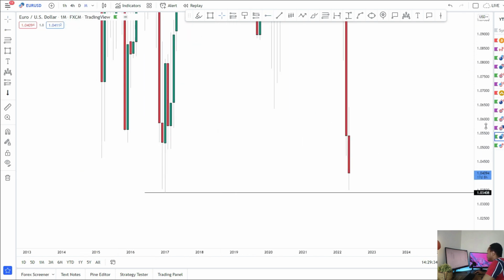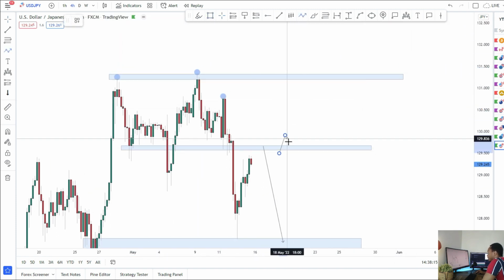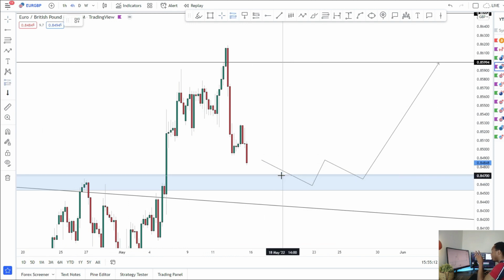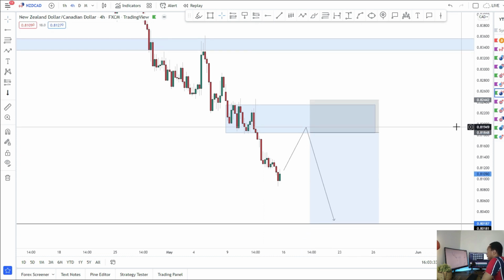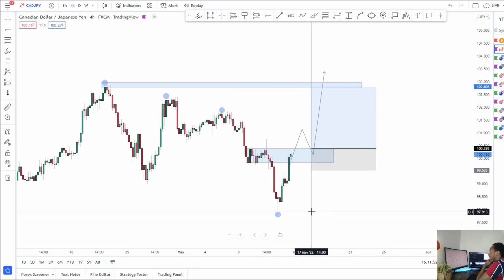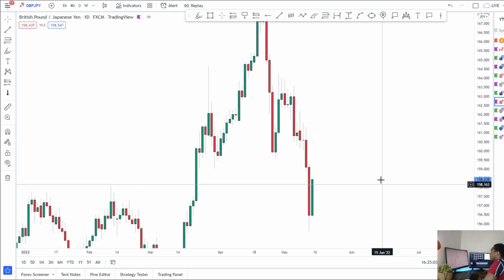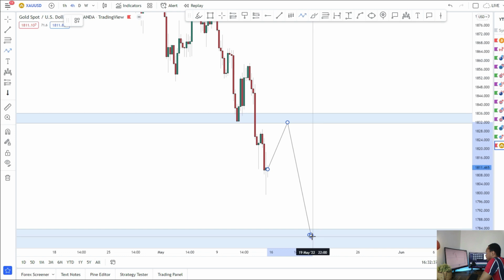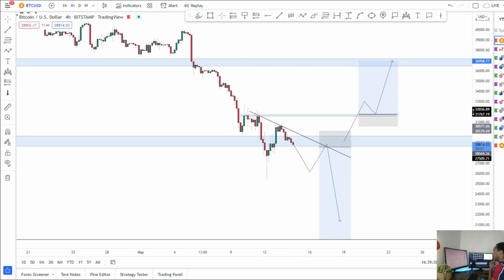Weekly Forex Market Analysis 16 - 20 May 2022 | 13 Pairs Analysed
Weekly Forex Market Analysis 16 - 20 May 2022 | 13 Pairs Analysed. Join me as I analyse the daily, weekly, and monthly timelines for 13 Forex market pairs, including Gold and Bitcoin, using the areas of support and resistance to identify possible buy or sell opportunities for this week. Please note: The content and services in my videos are intended for Forex educational and informational purposes only.

Contents Page
Introduction - 0:00
EUR/USD Forex Analysis - 00:29
USD/JPY Forex Analysis - 03:48
USD/CAD Forex Analysis - 06:34
EUR/GBP Forex Analysis - 08:35
AUD/USD Forex Analysis - 10:54
NZD/CAD Forex Analysis - 13:32
GBP/NZD Forex Analysis - 15:40
CAD/JPY Forex Analysis - 17:42
GBP/USD Forex Analysis- 19:43
GBP/CAD Forex Analysis - 22:12
GBP/JPY Forex Analysis - 24:30
XAU/USD CFD Analysis - 27:27
BTC Crypto Analysis - 30:22
Conclusion - 33:59